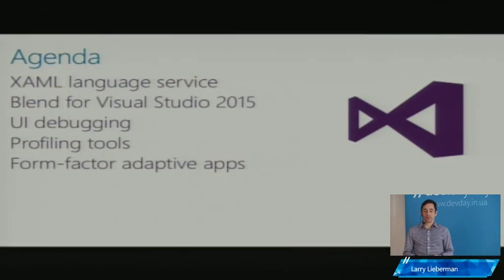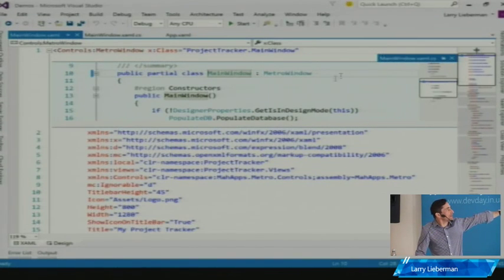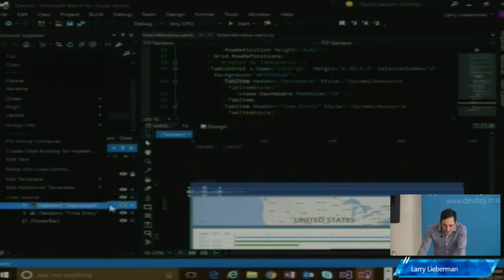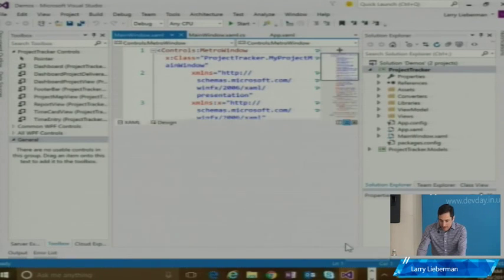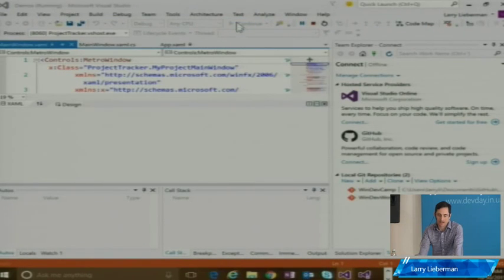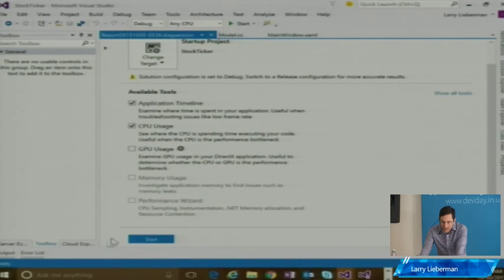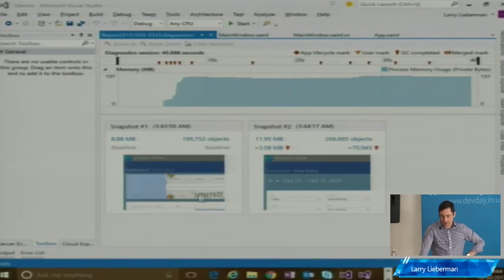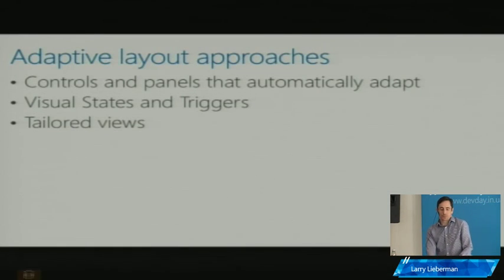Larry Lieberman - MICROSOFT TOOLS FOR UWP DEVELOPMENT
Лері Ліберман -  ІНСТРУМЕНТИ MICROSOFT ДЛЯ UWP РОЗРОБКИ